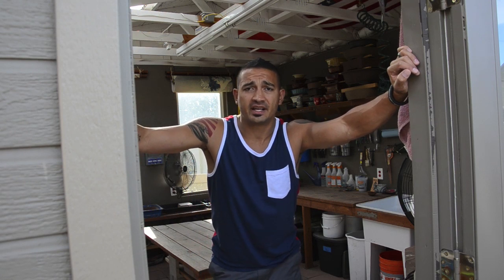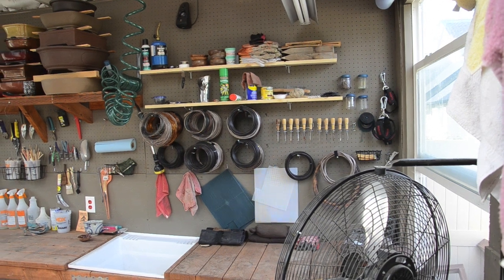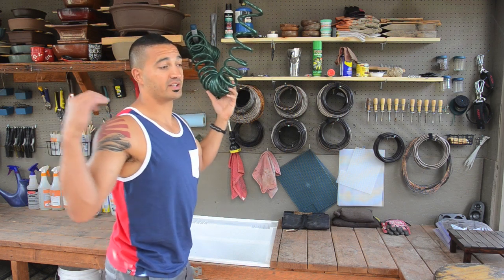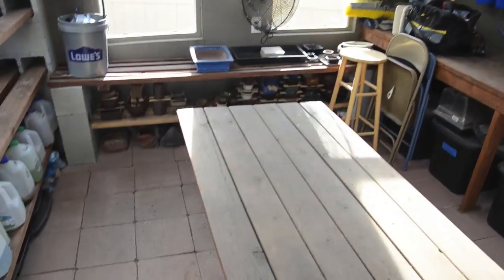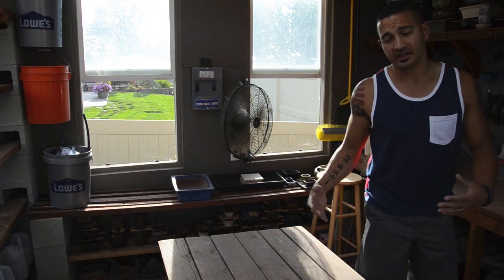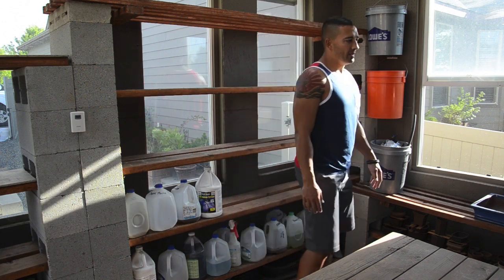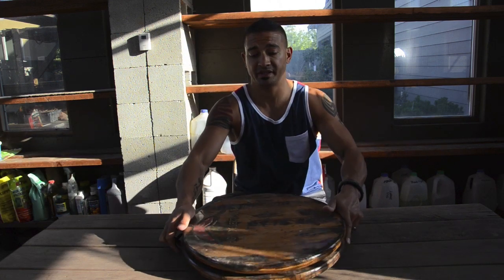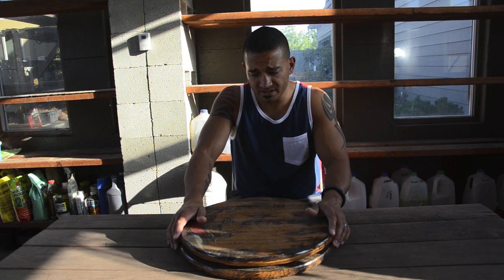High Desert Bonsai Greenhouse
I've had lots of requests for an overview of my setup. So here it is.

Jon